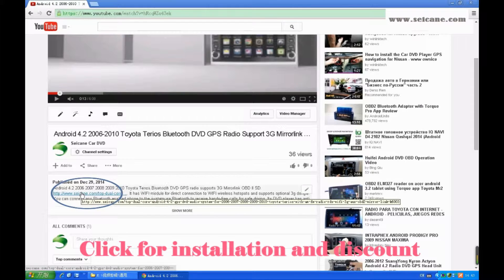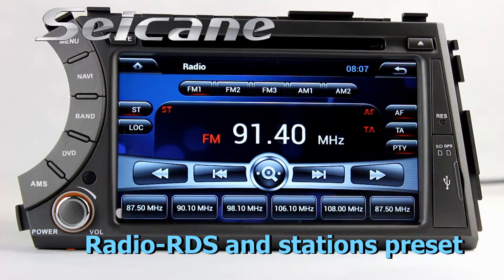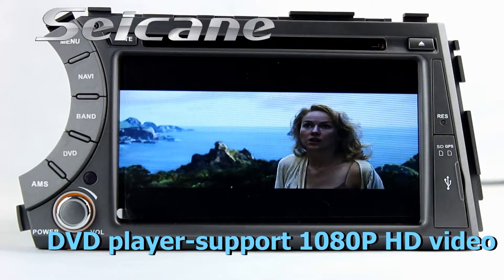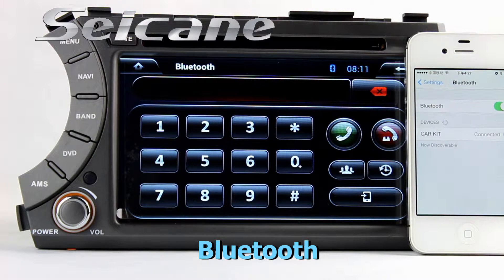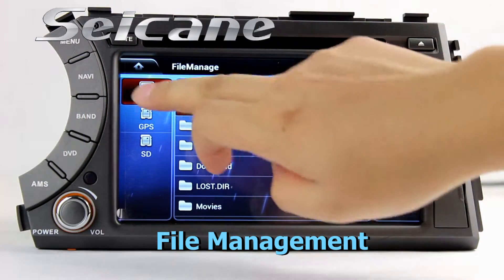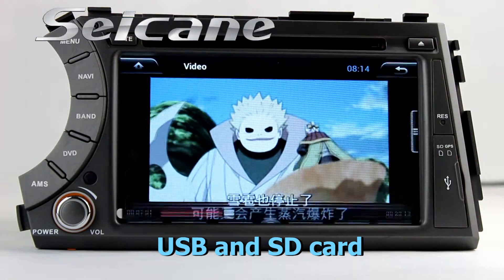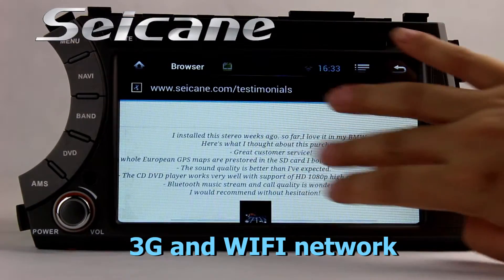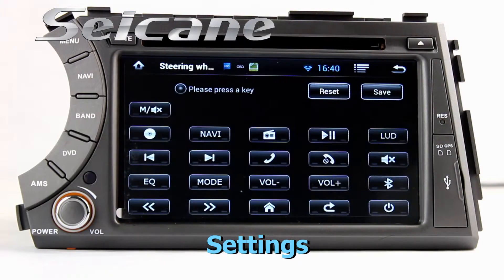Seicane-2006-2012 SsangYong Kyron Android 5.1 DVD GPS navigation system with radio bluetooth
Pure Android 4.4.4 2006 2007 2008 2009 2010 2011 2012 SsangYong Kyron DVD GPS navigation system with radio bluetooth music SD card.
Key features:
7 inch 1024*600 HD multi-touch screen with smooth operation, high sensitivity and abundant interaction for the better view of your road ahead.
App download: It replaces your factory radio with android based system of great utility and extendibility.
3D Navigation: The car stereo is equipped with worldwide real-time navigation function of high accuracy.
3G&WiFi Internet: The system supports surfing internet via 3G or WiFi.CD DVD player: This unit can play both CD and DVD. With anti-shock and last position memory technology applied, you can watch movie or video in motion.
Send a picture of your car's dashboard with the year and model enclosed to our now, and our pre-sale service team will check if this system work with your car. Wish you like it.